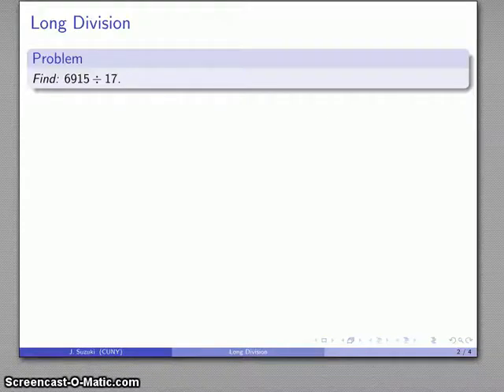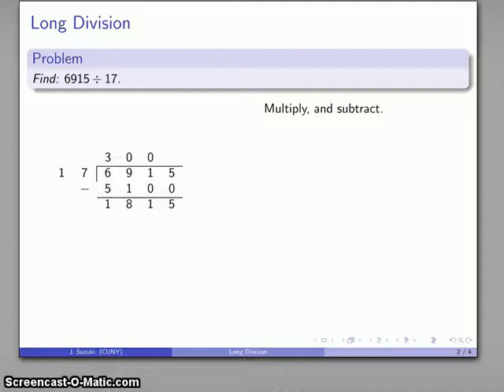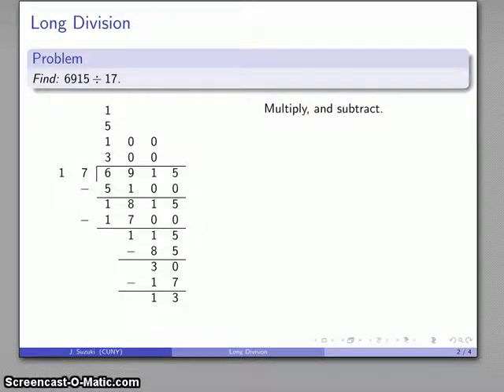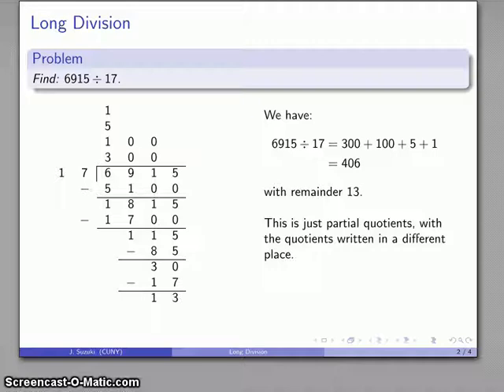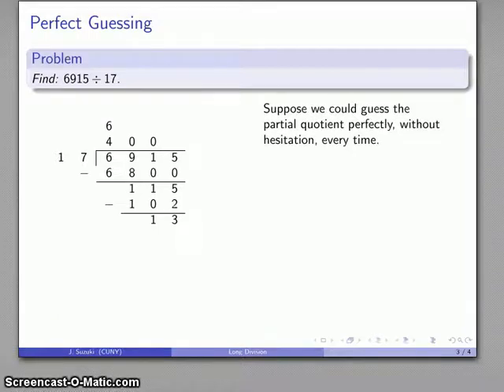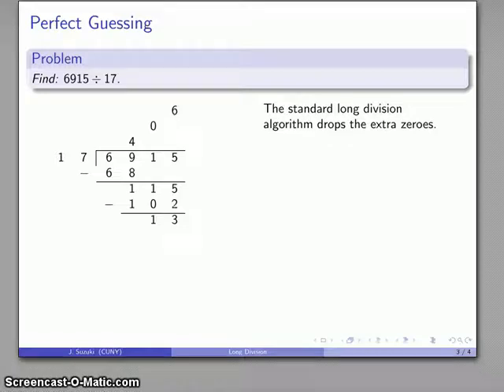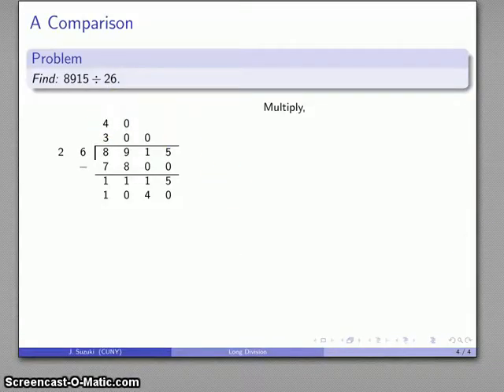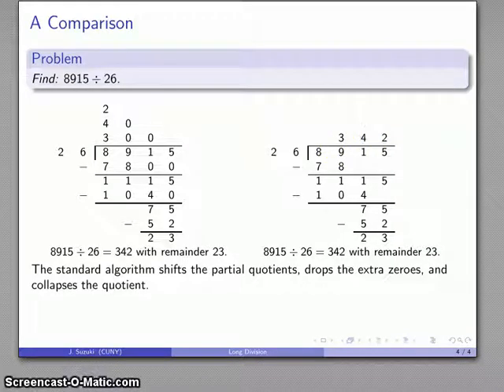Long Division Part Two